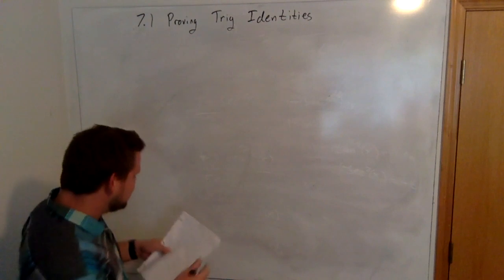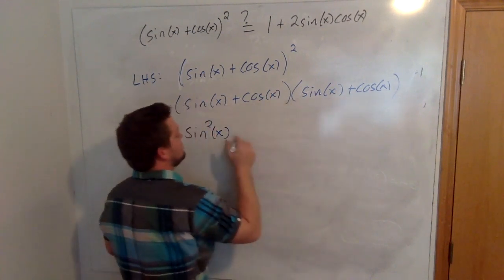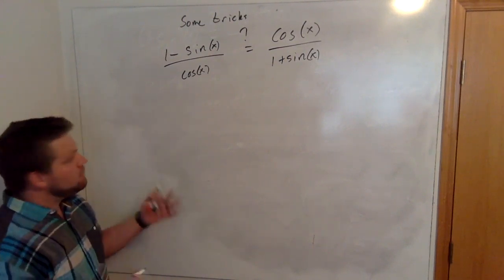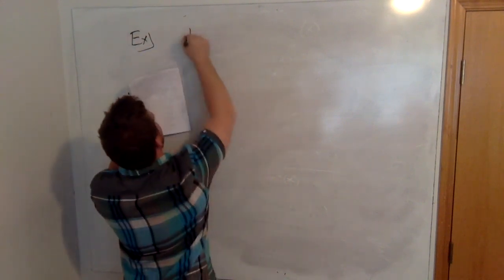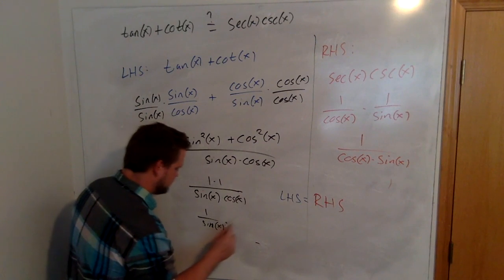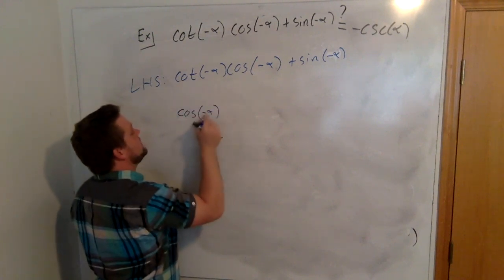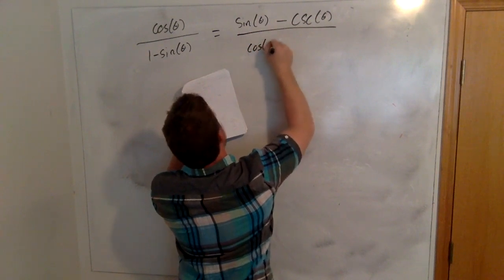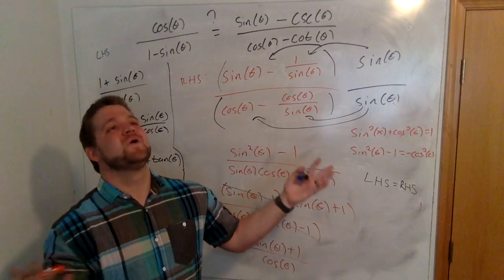7 1 Proving Trig Identities